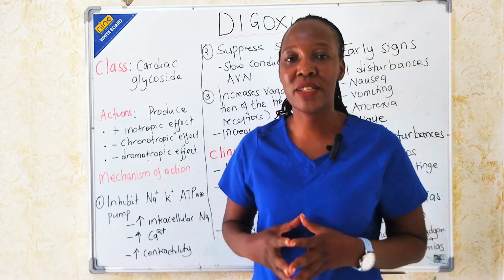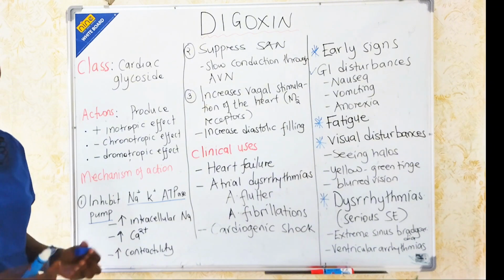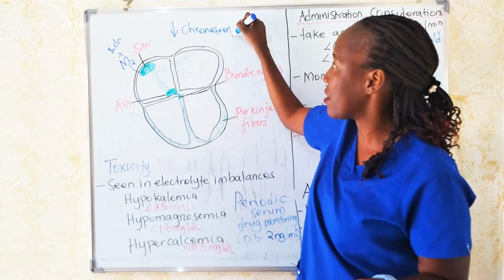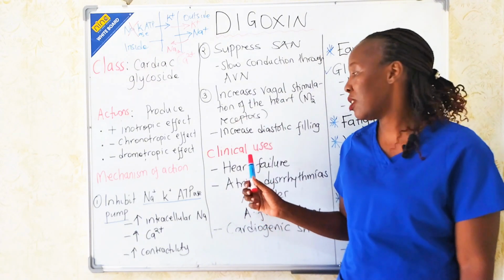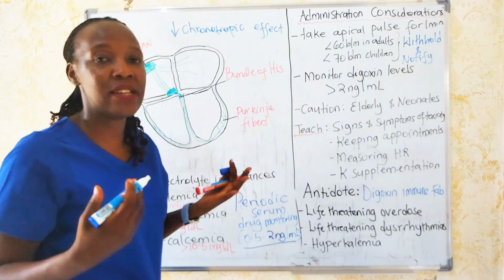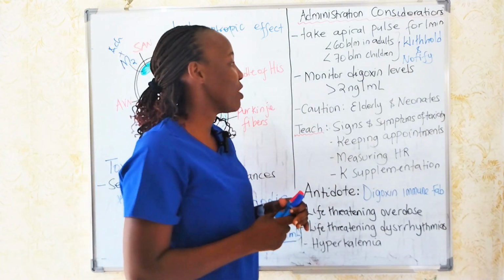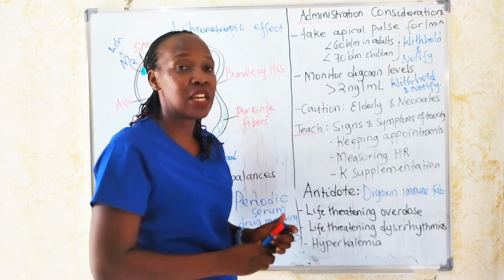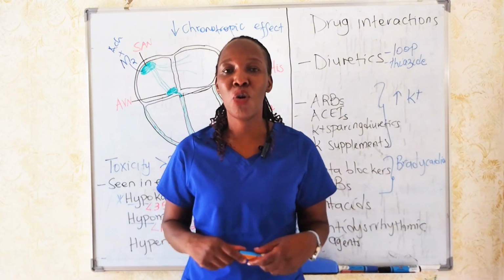Digoxin: How it works, clinical uses, adverse effects, nursing considerations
In this video, we review Digoxin, one of the common CVS drugs used in Heart failure and atrial dysrhythmias.